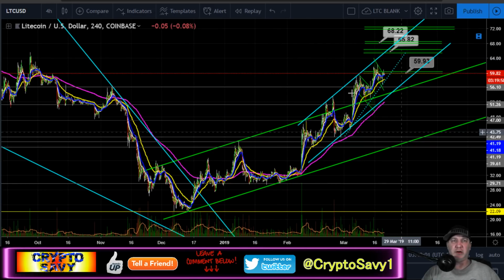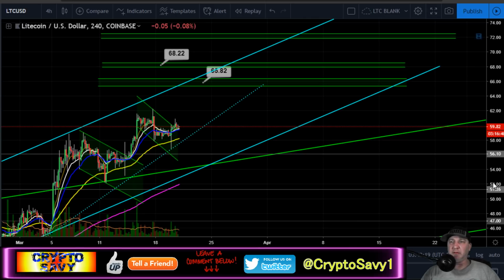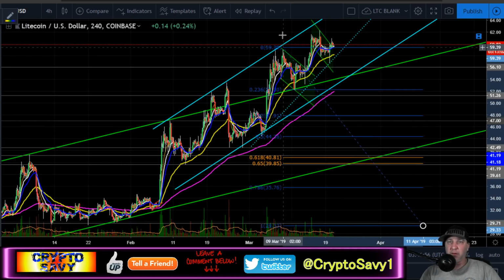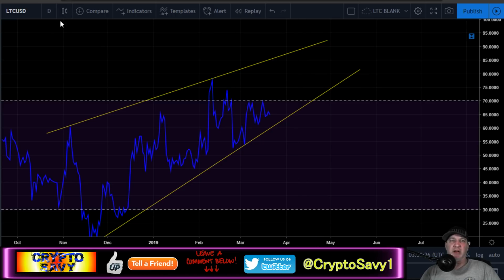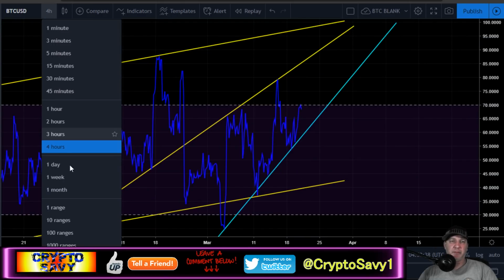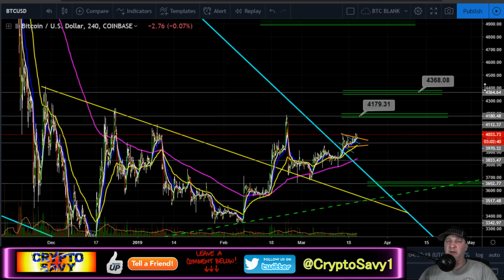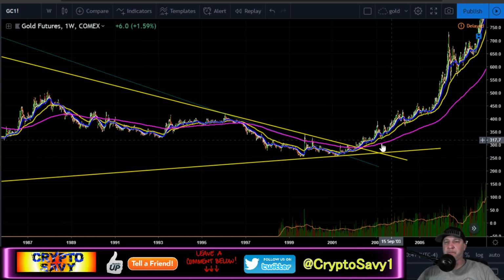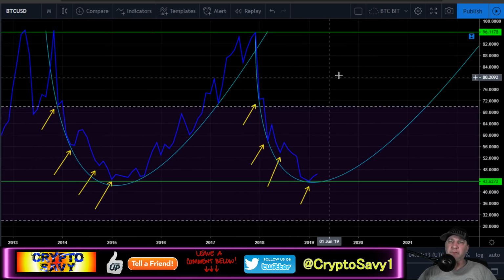LITECOIN and BITCOIN TARGETS, litecoin bitcoin technical analysis, ltc btc price, ltc btc news